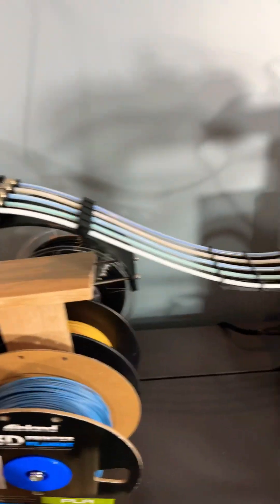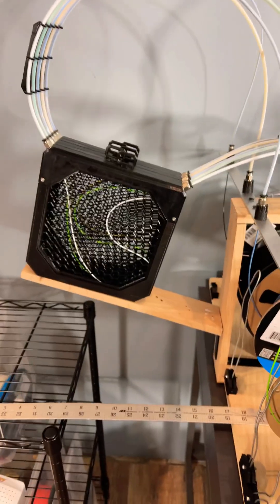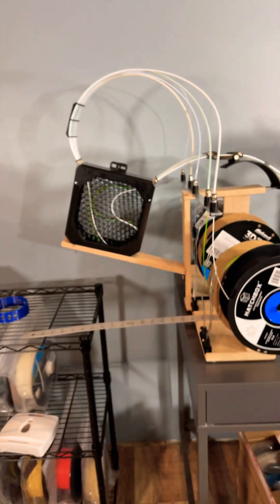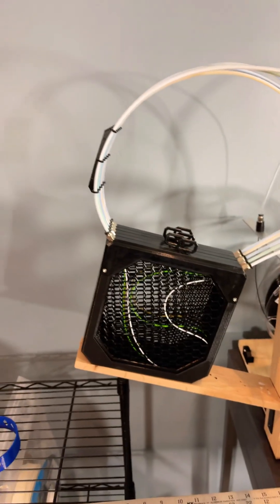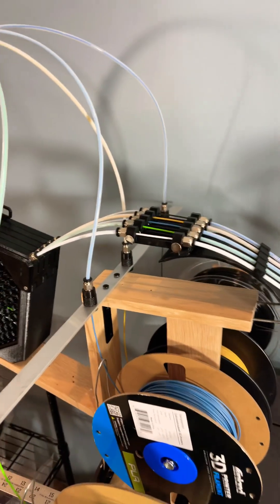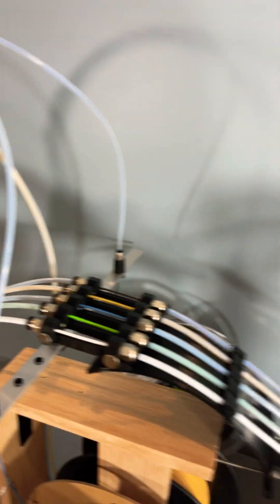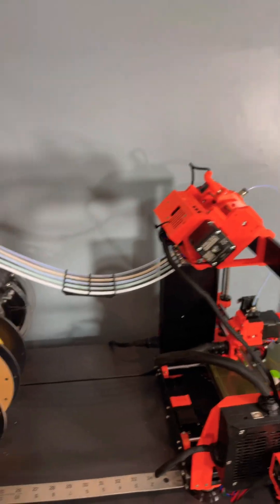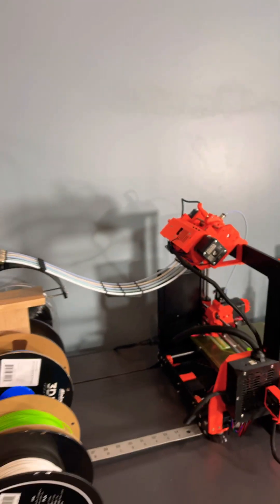Improved MMU Prusa 3D Printer setup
I changed a few things here is a photo of the layout
The design removes about a foot of the filament path, adjust the angles going into the slot buffer, and makes the open slot easier to access. These changes reduce friction along the path, take of less desk space, and have a smaller footprint and layout overall. The slot buffer can now hang off the end, but the overall length (or width here) is still smaller than before. The distance from the back of the printer metal frame to the back edge of the main board that the spools sit on is 19 inches.